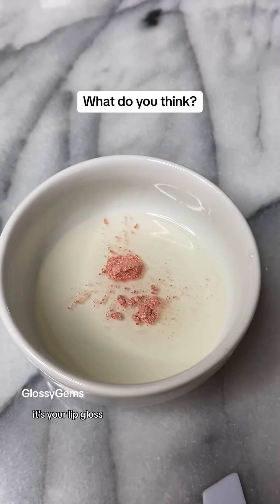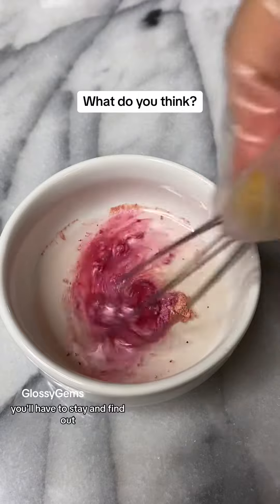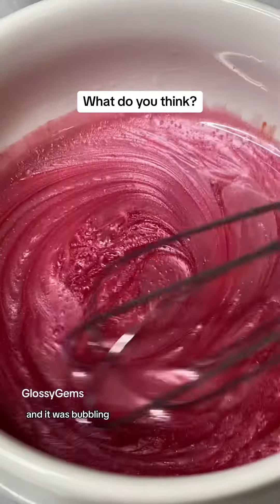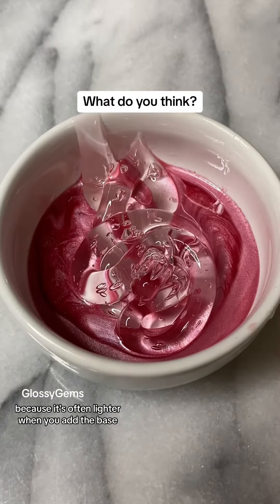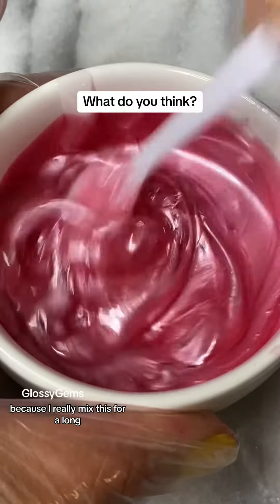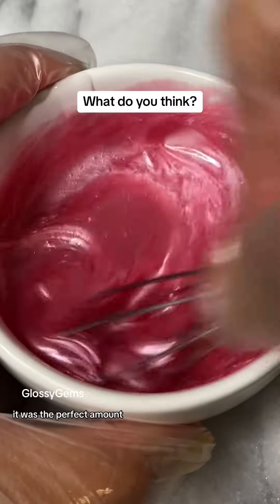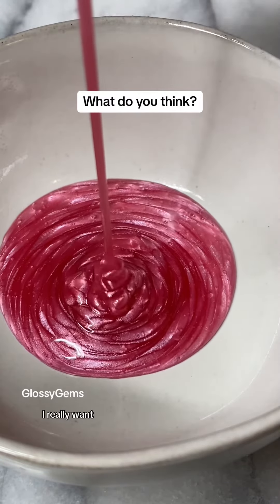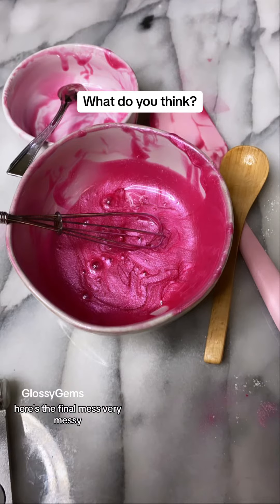Trying to make a new gloss color